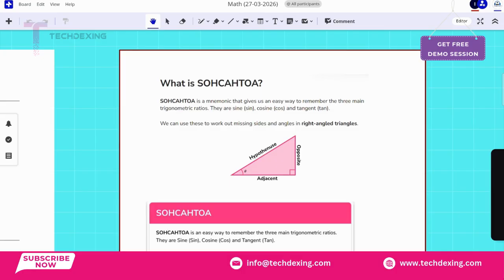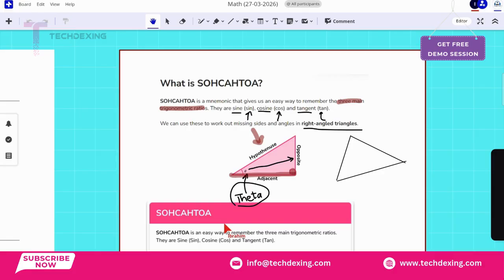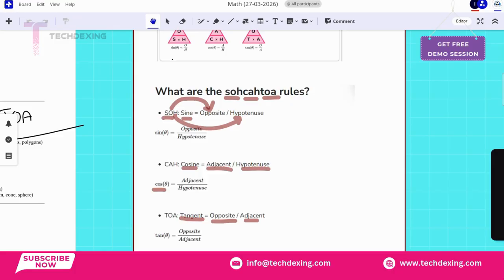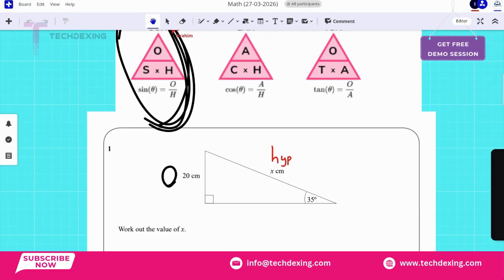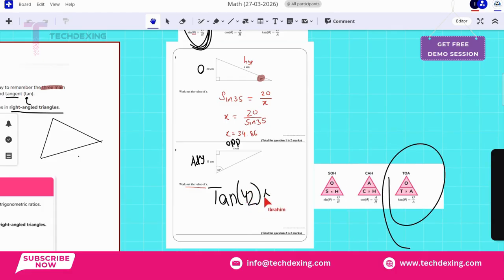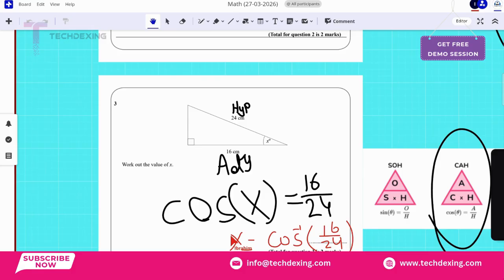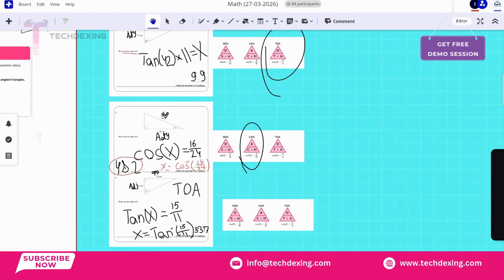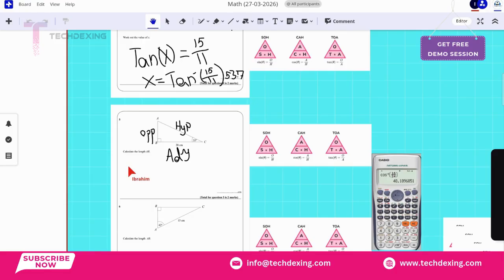Grade 8 Mathematics | Cambridge IGCSE | Sir Waqas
Build a rock-solid foundation in Mathematics with Sir Waqas! 📐✏️

In this interactive session, Sir Waqas covers essential topics from the Cambridge IGCSE Grade 8 Mathematics syllabus. This video is designed to help students bridge the gap between basic middle-school arithmetic and advanced algebraic concepts, ensuring clarity, accuracy, and confidence.

Key Features of this Mathematics Lecture:

Core Concept Breakdown: Simplifying tricky topics according to the Cambridge Lower Secondary and early IGCSE frameworks.

Step-by-Step Problem Solving: Watch how to approach math problems logically without skipping crucial workings.

Algebraic and Numerical Logic: Developing quick techniques for calculations and algebraic operations.

Formulas & Applications: Understanding why a formula works rather than just memorizing it.

Practice Examples: Direct textbook and past paper style questions solved live.

Instructor: Sir Waqas

Platform: Techdexing Online Tutoring

Syllabus: Cambridge IGCSE / Lower Secondary Mathematics (Grade 8)

🔗 Connect with Techdexing: